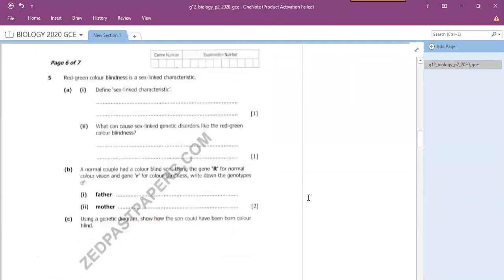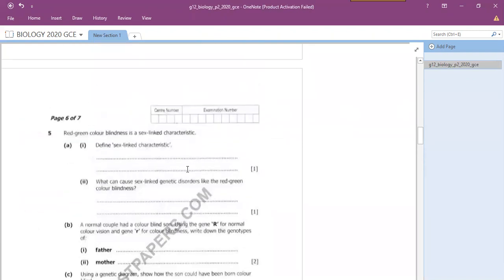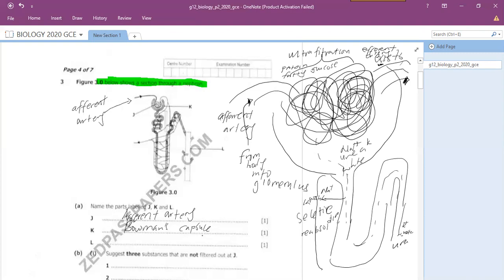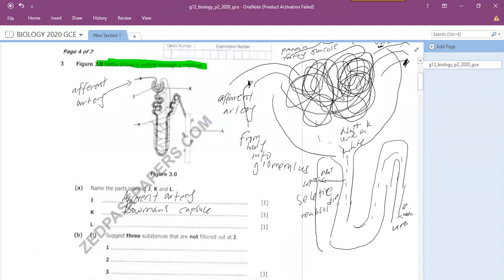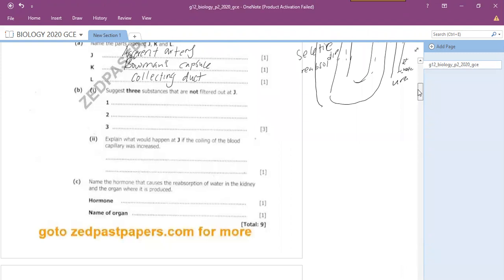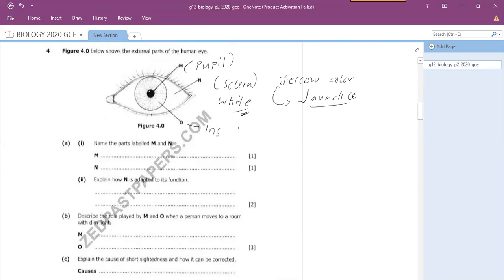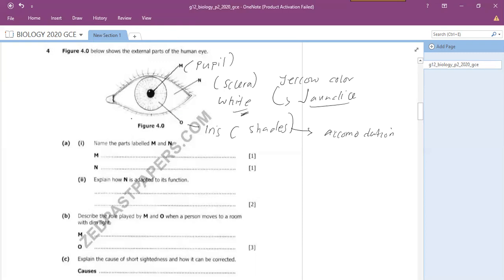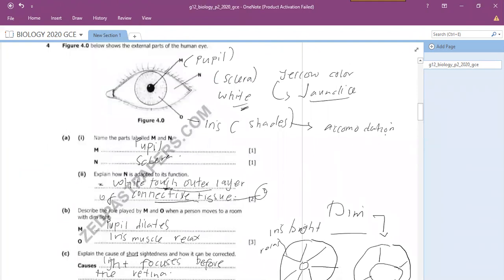BIOLOGY PAPER 2 2020 SECTION B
THE GLOMERULUS, THE EYE, AND GENETICS QUESTIONS COVERED.